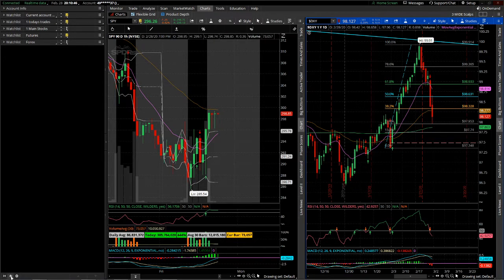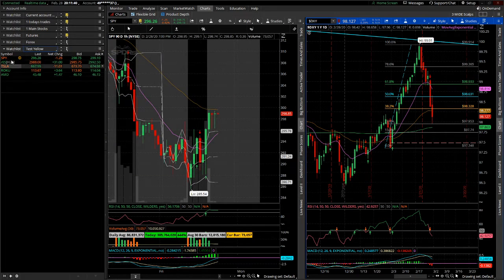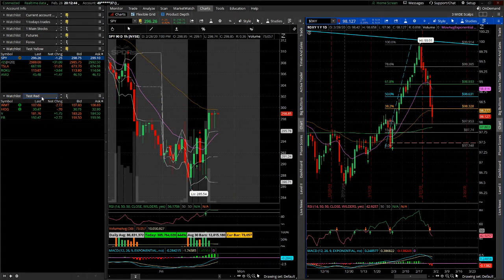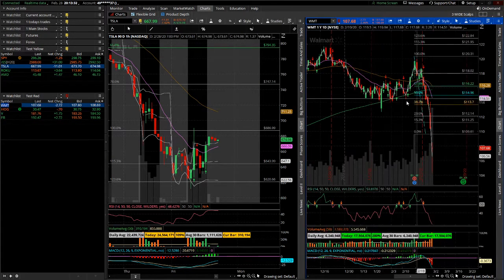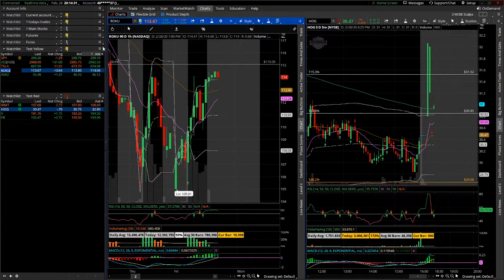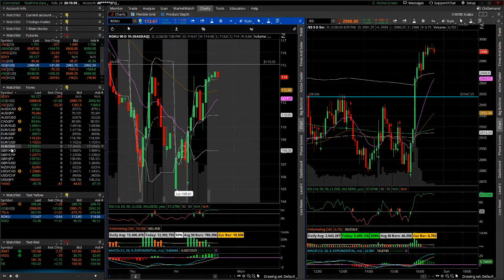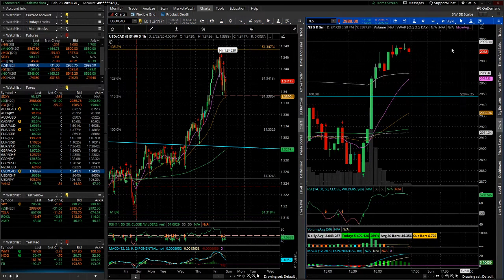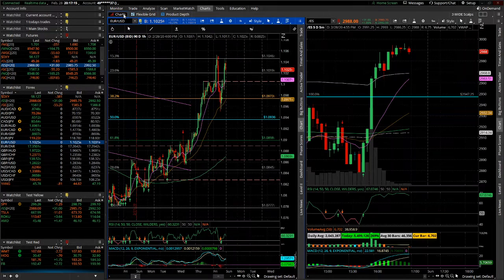TOS hyperlinks to organize watchlist and trading windows